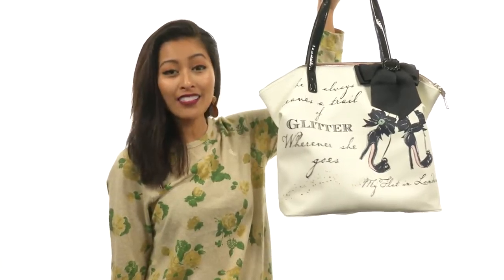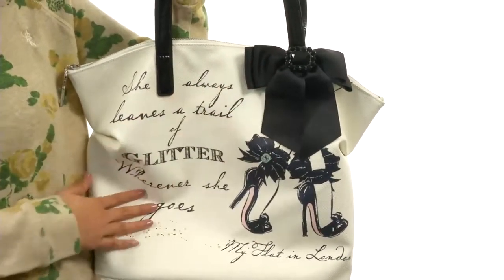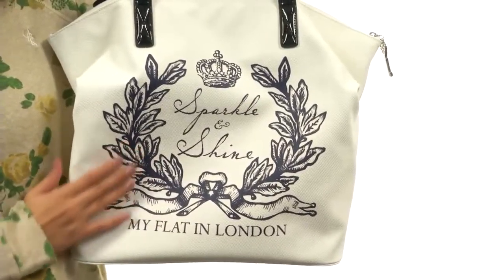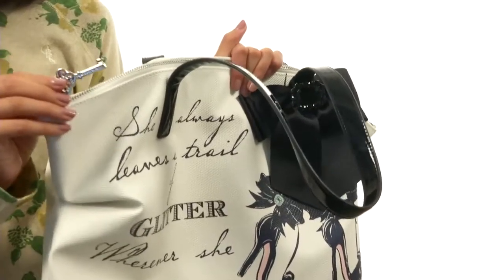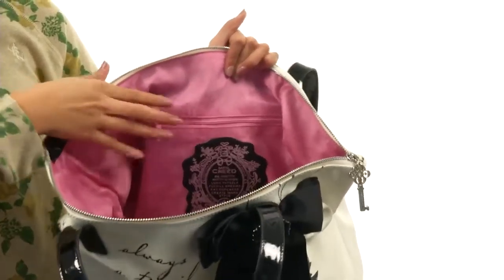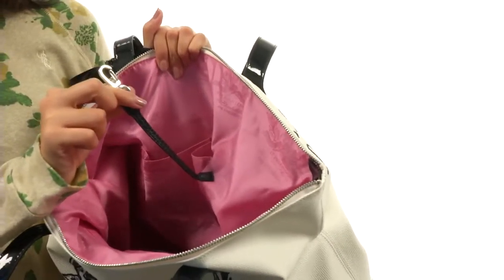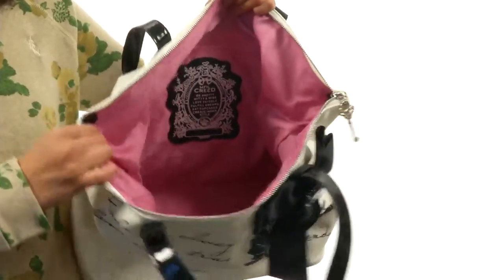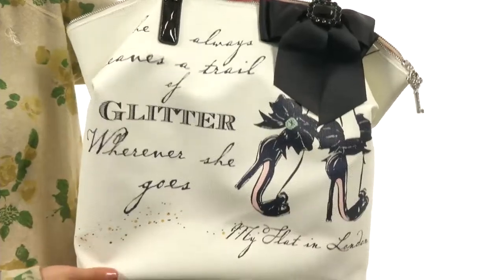My Flat In London Royal Ball Zip Tote SKU:8623563